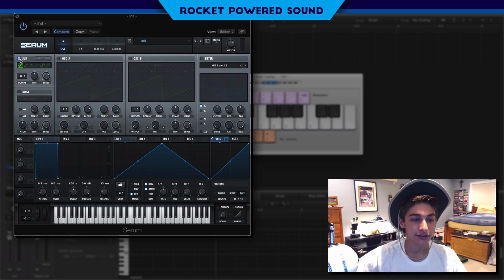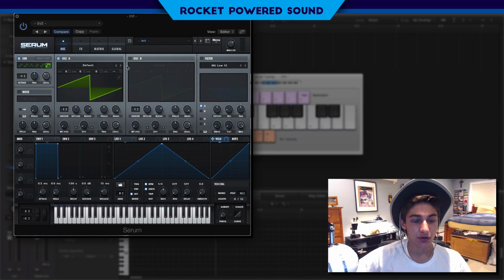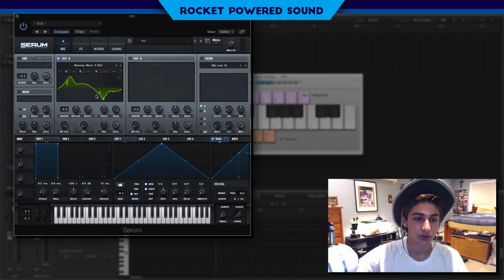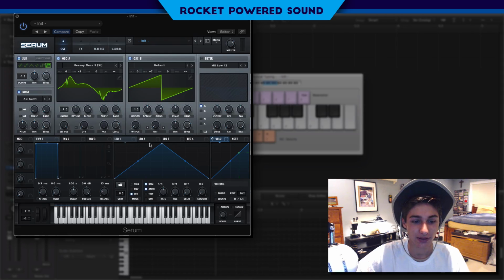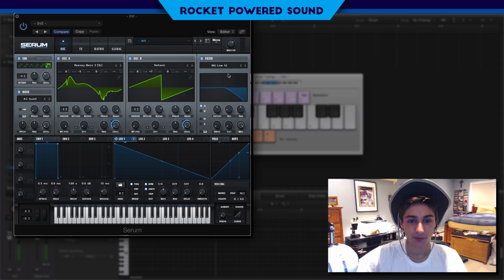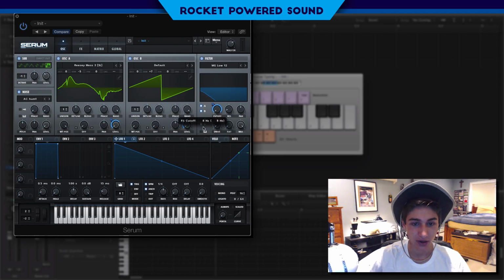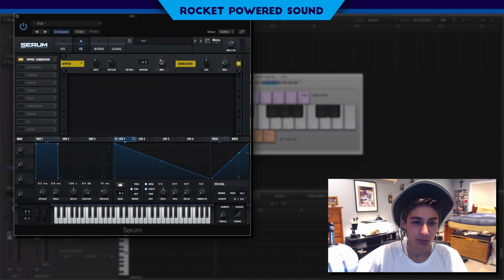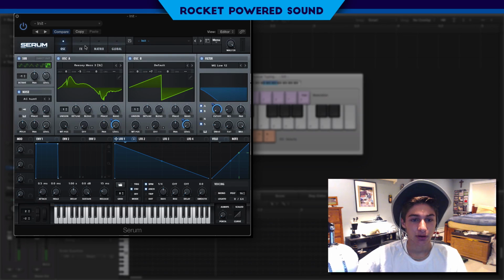Future Bass/House Pluck Serum Tutorial (Free Preset)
In this Future Bass House Serum Tutorial, you learn how to make a harmonic pluck.